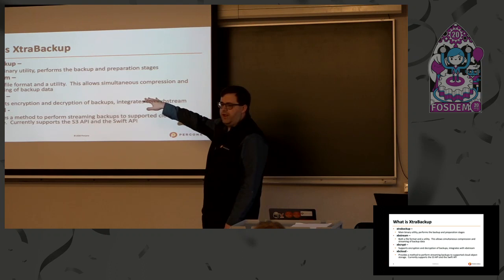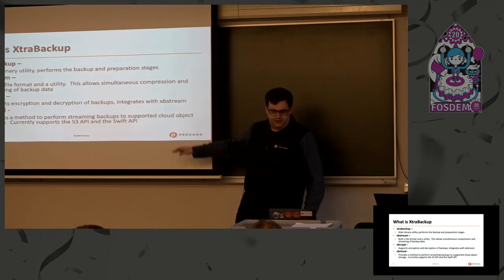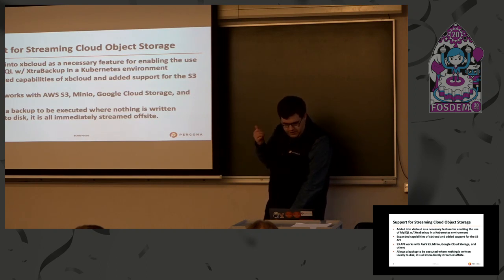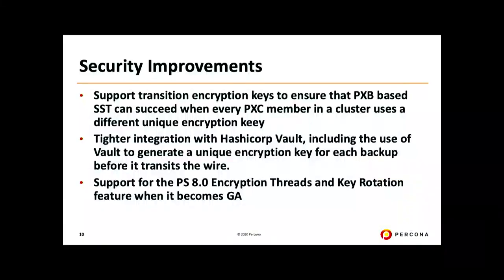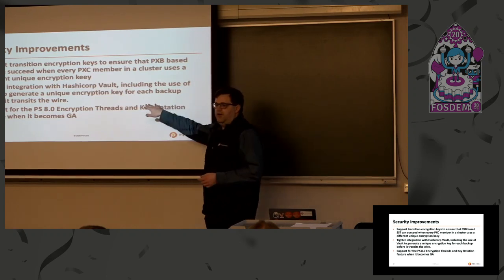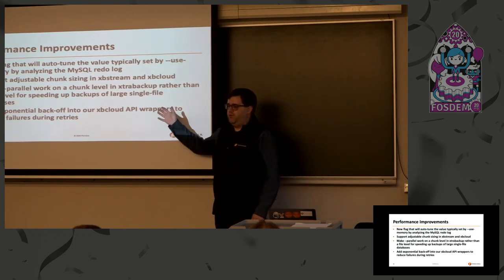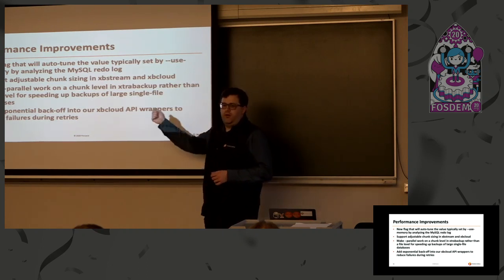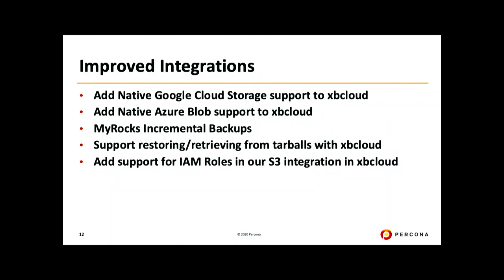Percona XtraBackup Current and Future State What’s the future of the open-source industry standard …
Percona XtraBackup Current and Future State What’s the future of the open-source industry standard for MySQL hot backup?
by Tyler Duzan

A brief overview of the current state of the backup tool, architecture, MySQL 8.0 support, new cloud native features, and the roadmap. During this brief lecture, I will present the roadmap for Percona XtraBackup, talk about the importance of our Cloud direction, why PXB 8.0 is a separate binary, and how PXB fits into our Percona Distribution model for 2020.

Room: UD2.119
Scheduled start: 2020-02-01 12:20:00